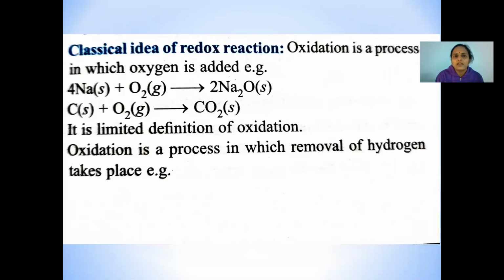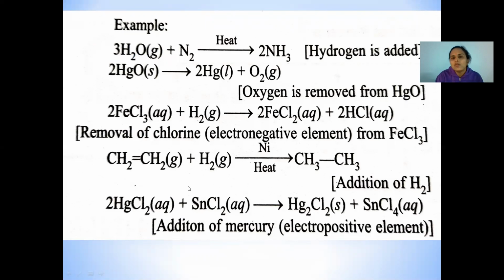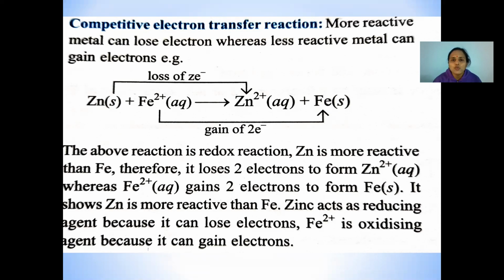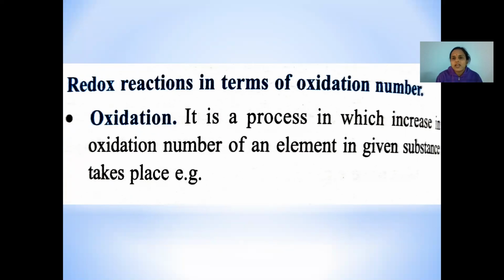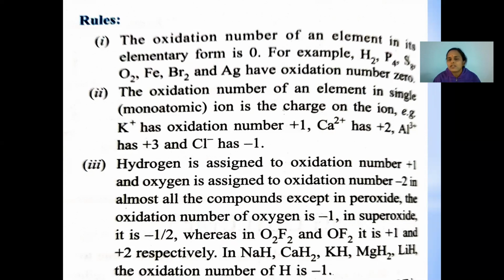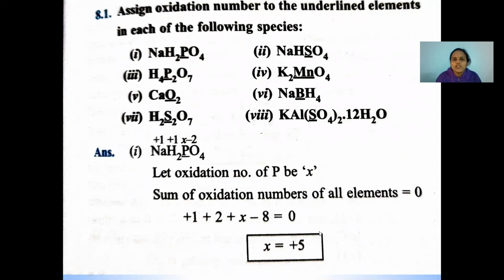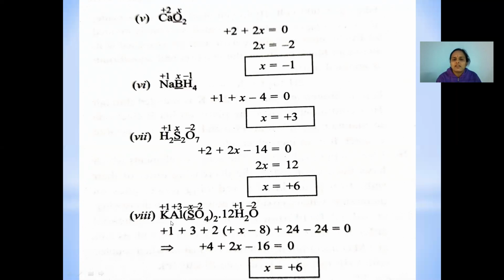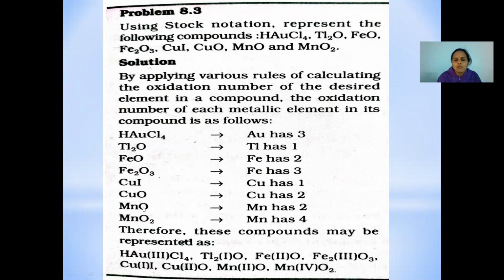REDOX REACTIONS(LECTURE 1)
Dr.A.Prameela